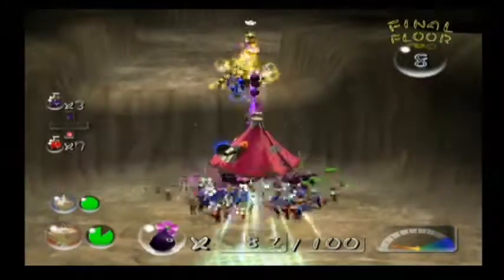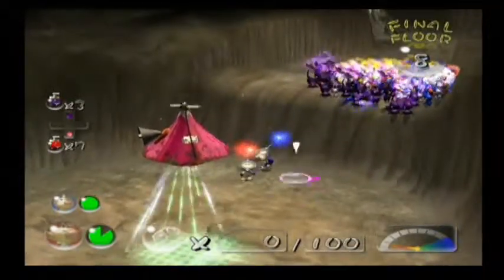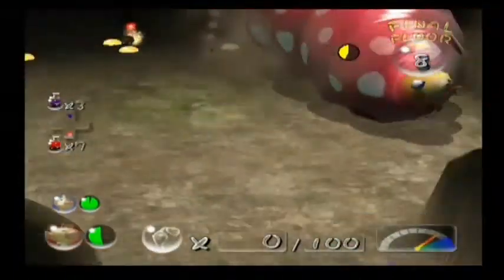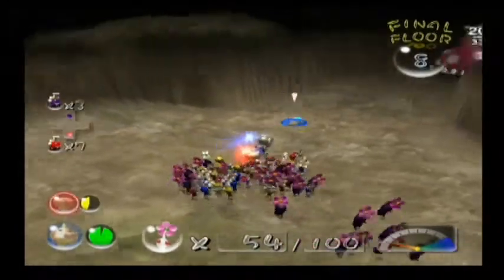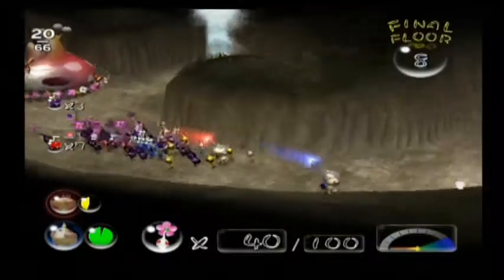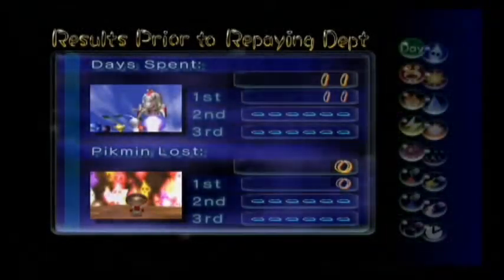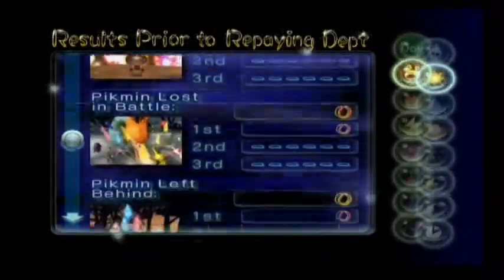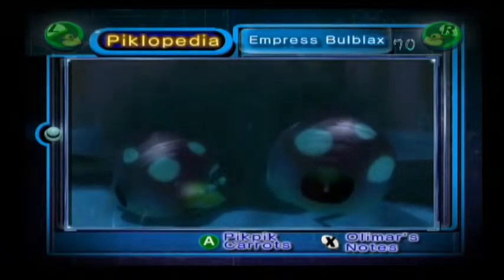Let's Play Pikmin 2 No Death Run Part 30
We have a rematch against Empress Bulblax and finish off the debt.

However at a great cost.